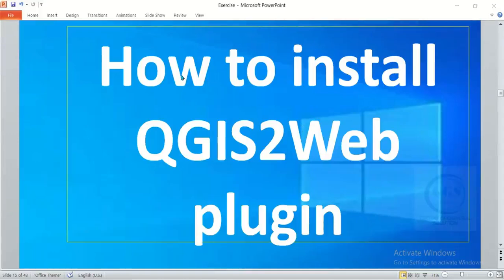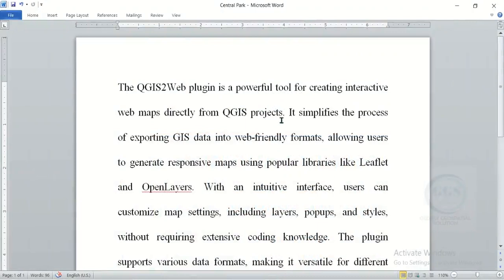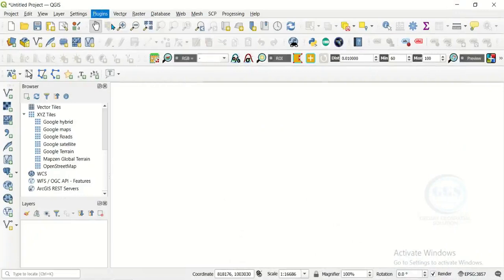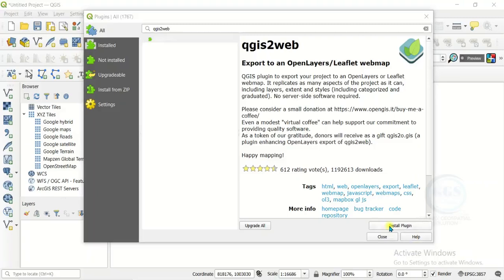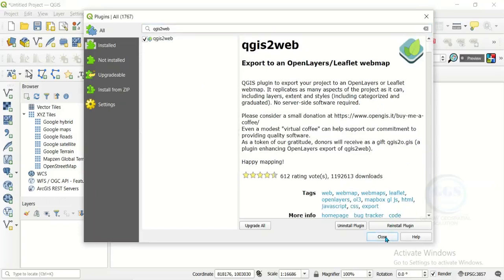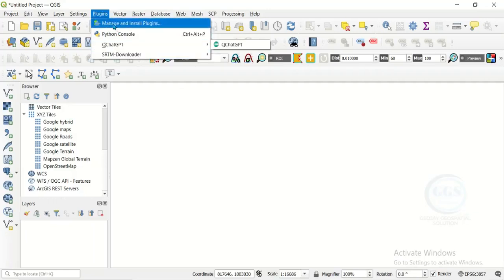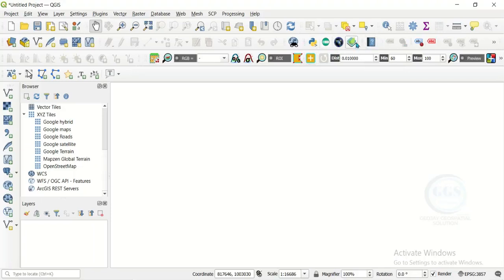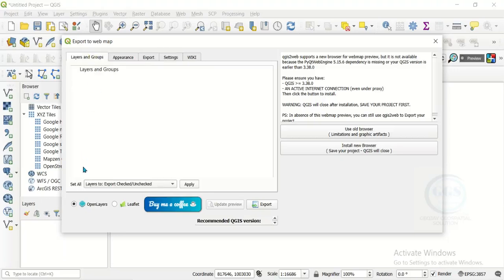How to install QGIS2Web plugin in QGIS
The QGIS2Web plugin is a powerful tool for creating interactive web maps directly from QGIS projects. It simplifies the process of exporting GIS data into web-friendly formats, allowing users to generate responsive maps using popular libraries like Leaflet and OpenLayers. With an intuitive interface, users can customize map settings, including layers, popups, and styles, without requiring extensive coding knowledge. The plugin supports various data formats, making it versatile for different GIS needs. By integrating QGIS and web technology, QGIS2Web enhances the accessibility of spatial data, enabling users to share their findings easily through interactive online platforms.

SCP not working after installation solved: Remotior Sensurs Library not found for SCP plugin in QGIS